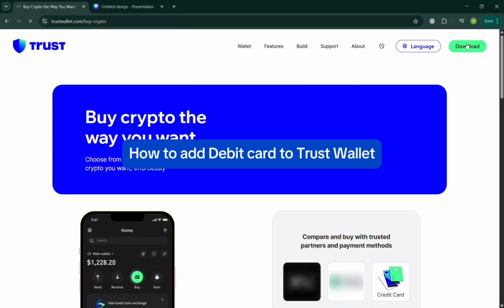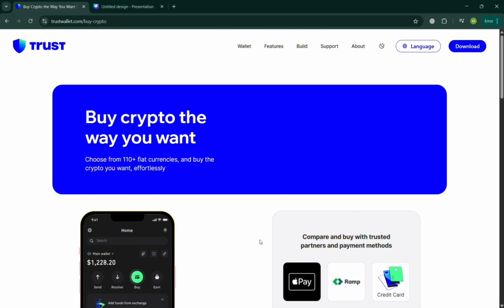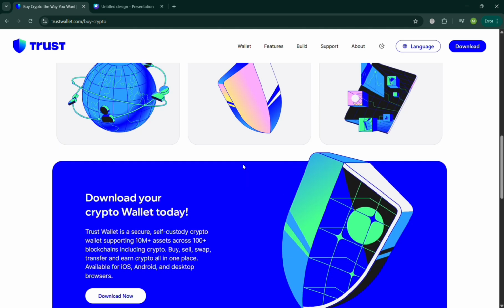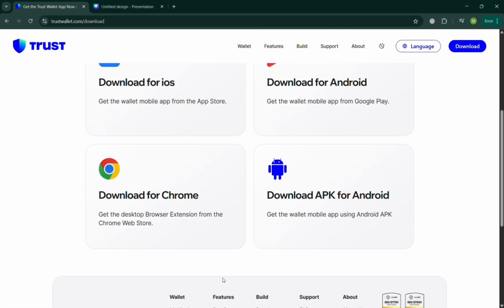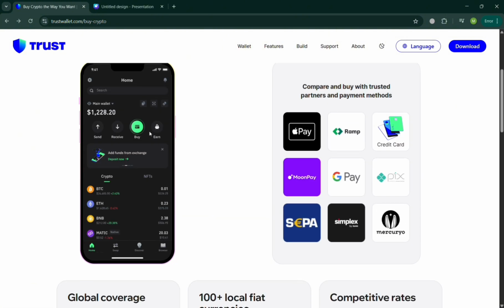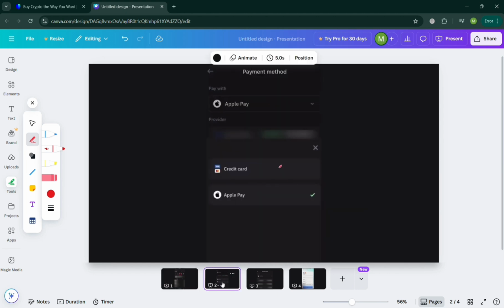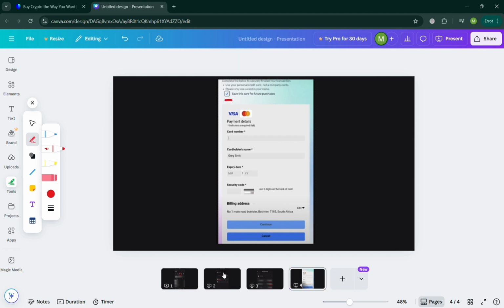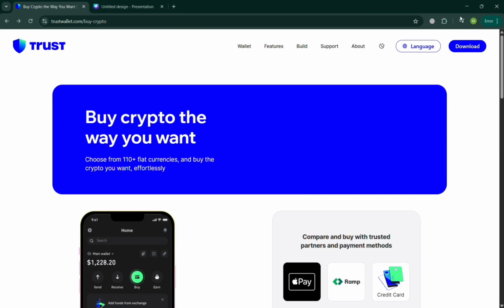HOW TO ADD DEBIT CARD TO TRUST WALLET 2025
Want to buy crypto using your debit card on Trust Wallet? In this 2025 updated tutorial, I’ll show you how to add a debit card to Trust Wallet easily and securely. Whether you're a beginner or just need a quick refresher, this video has got you covered!